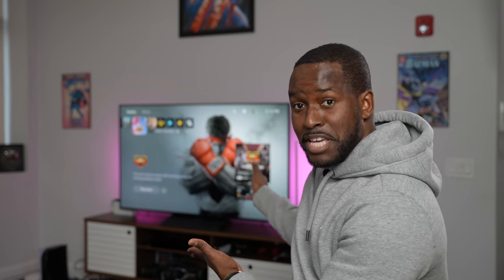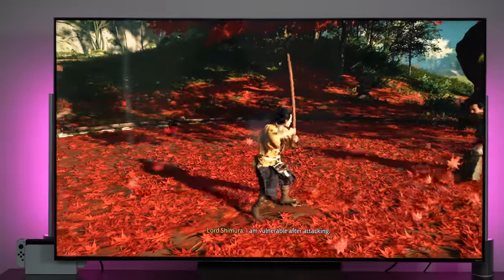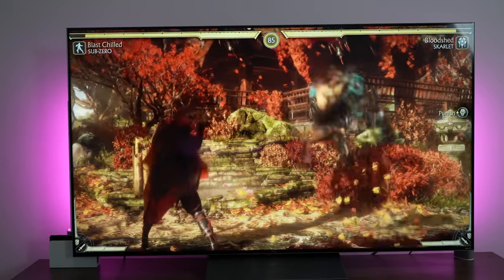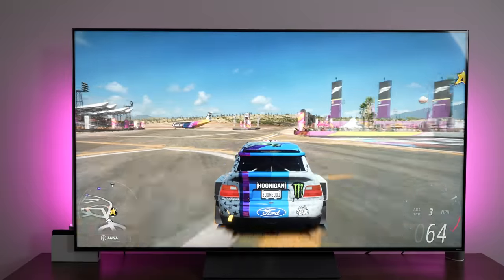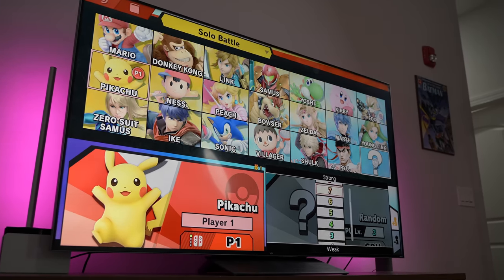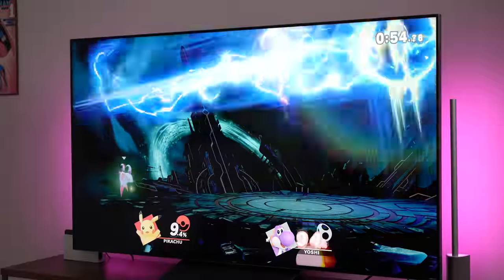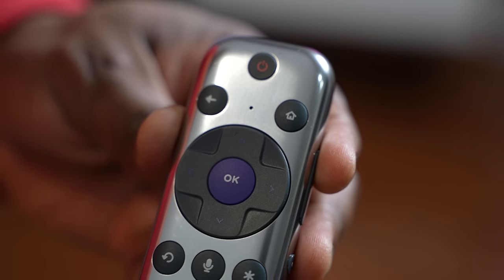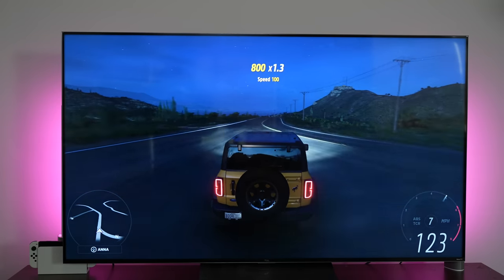TCL Series 6 Mini-LED 8K TV | Forza Horizon 5!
The New TCL Series 6 8K Mini-LED TV brings premium to an affordable price point. the question remains, how good is this TV while gaming?
TCL 8K Mini-LED